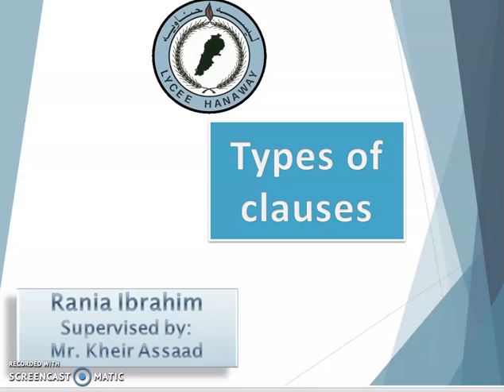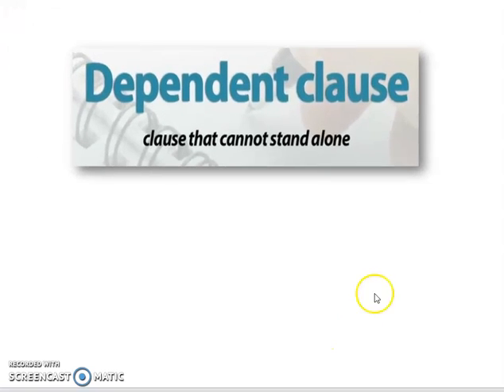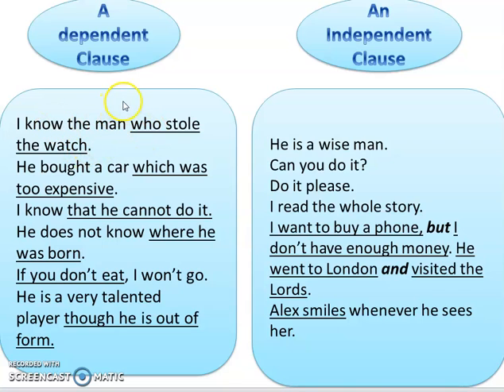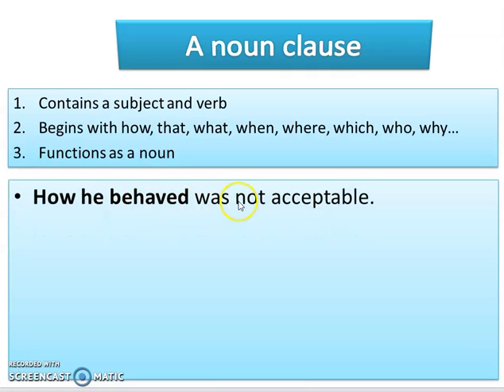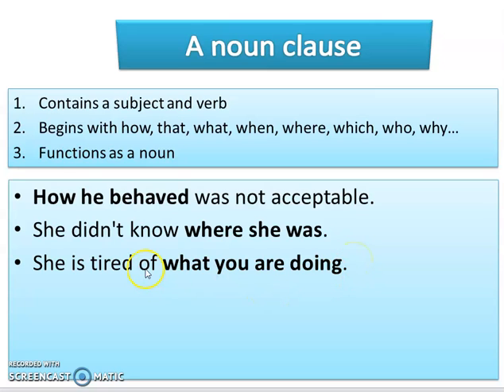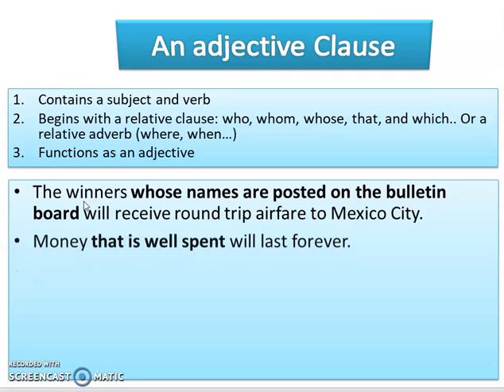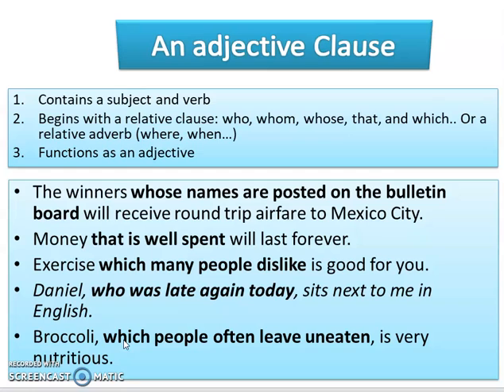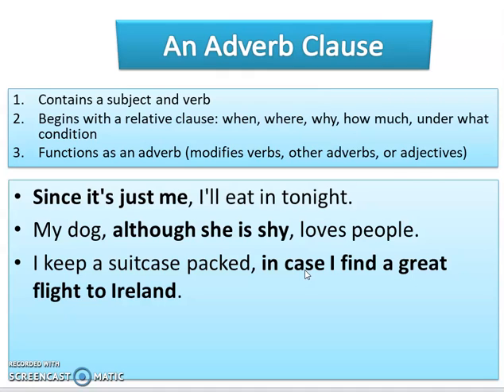Types of clauses